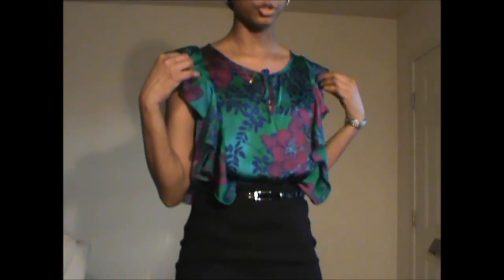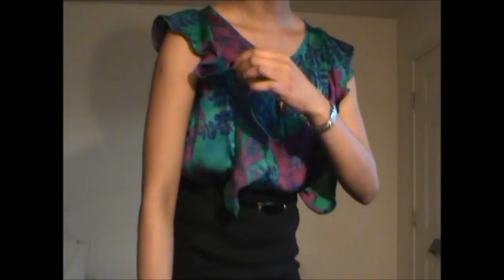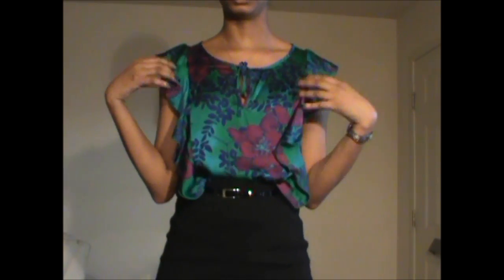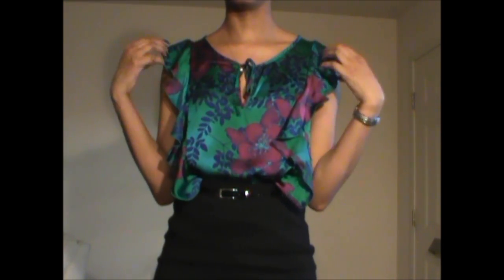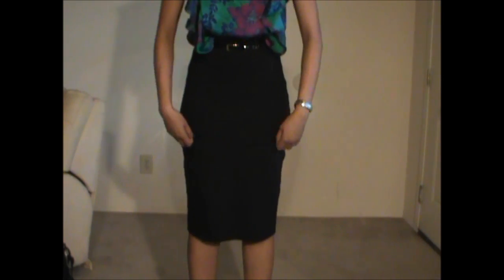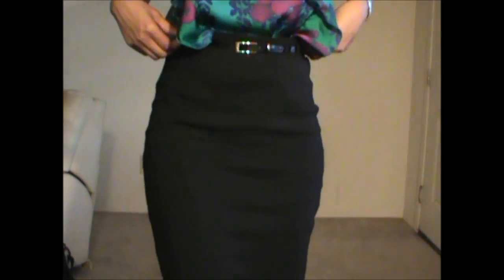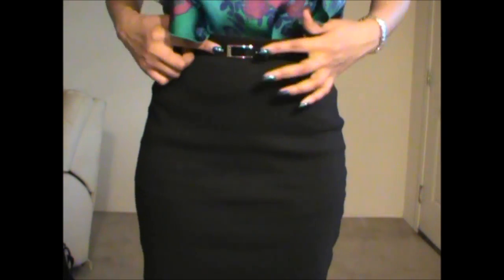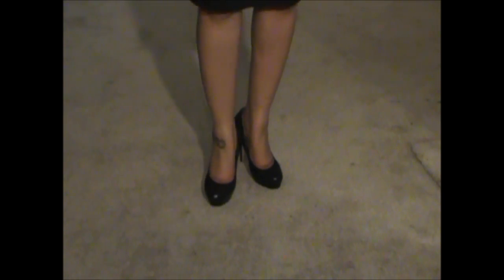OUTFIT of the Day | Jewel Tones w/ Pencil Skirt - OFFICE ATTIRE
On my nails:
SuperNail ProGel 100% Gel Polish in Blue Granite